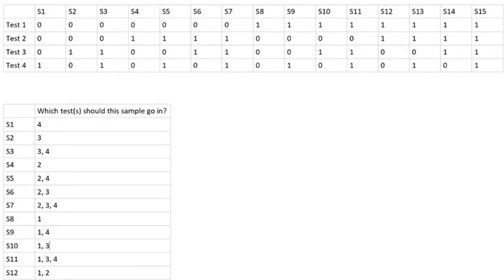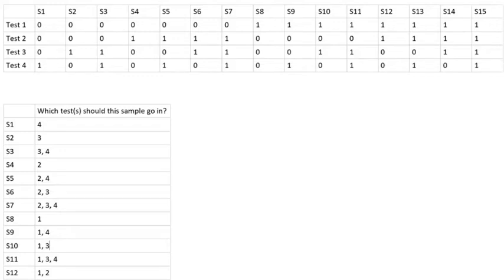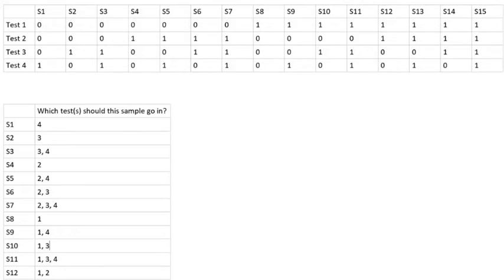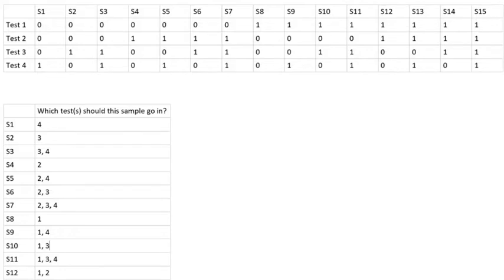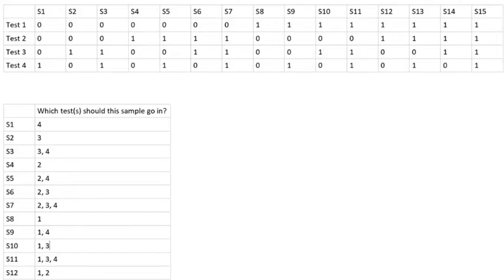Group Testing - Binary Method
This video illustrates the application of group testing using the Binary Method